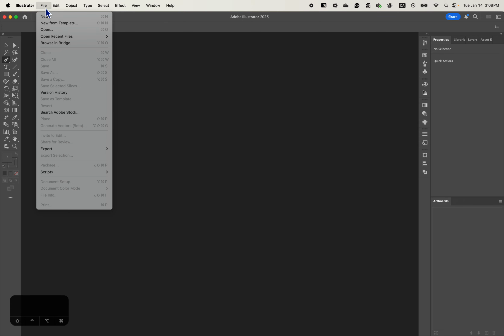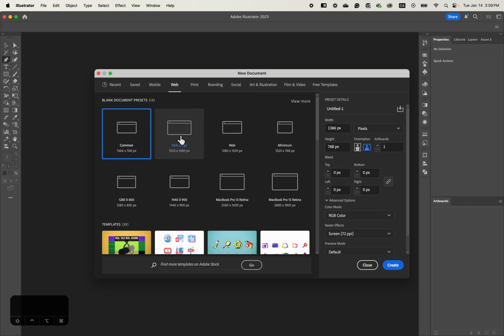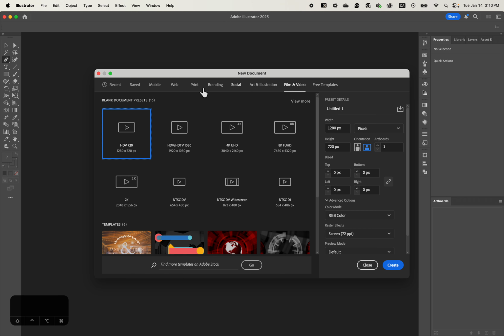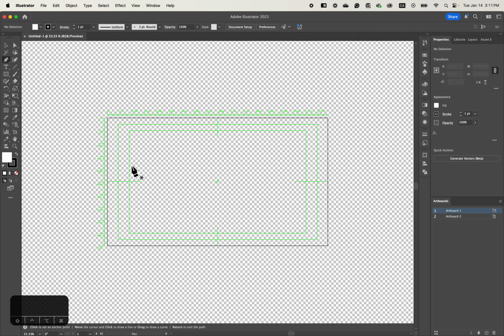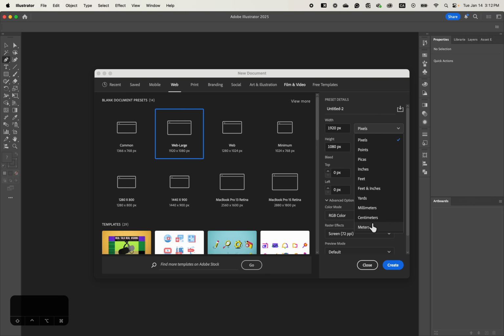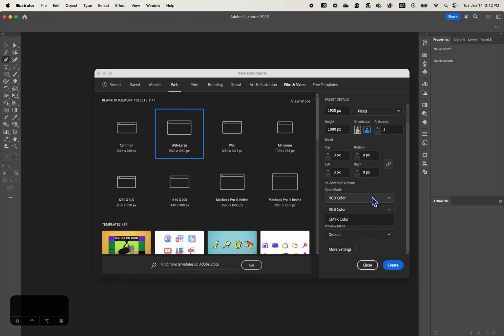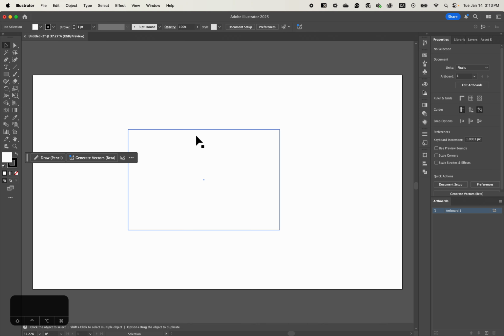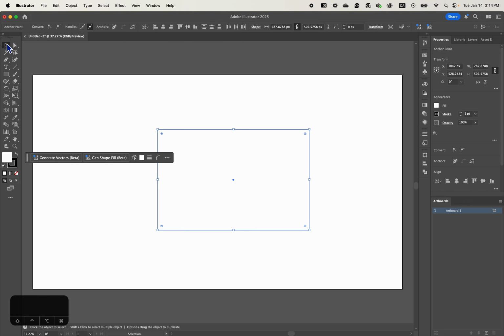Illustrator: Creating a new file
Learn how to create a new file in Illustrator and how to do the initial basic settings.